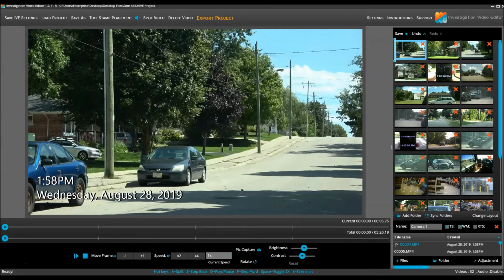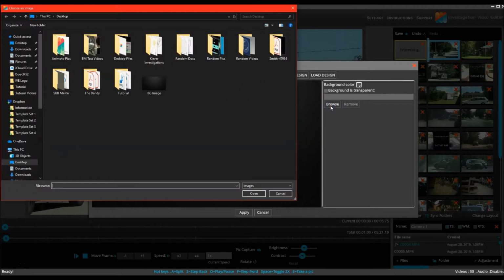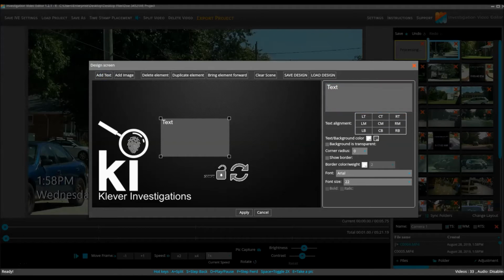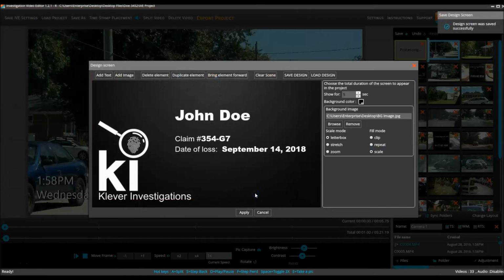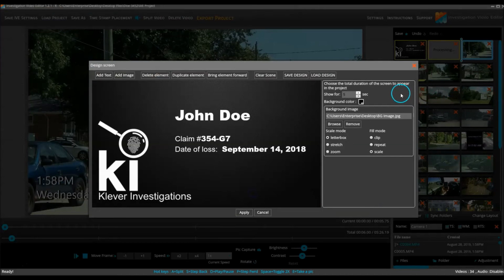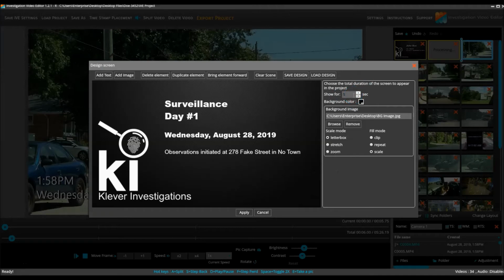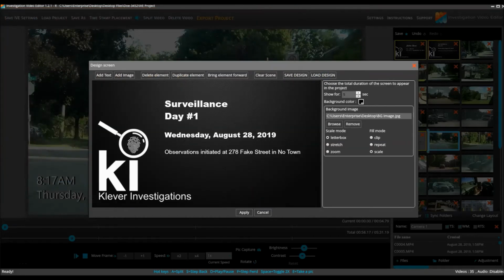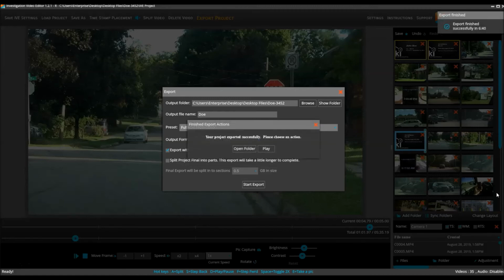IVE - Create a Design Screen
Design Screens can be used for many reasons.  To list case information, subject info, and to brand your agency.

This tutorial will show you how to create a Design Screen, add a Background Image, a Company Logo and list Case Information (text).

It will then demonstrate how to save the Design Screen so that you do not have to create a new one for every project.  In this tutorial, this screen will display at the beginning of the project.

Next, you will be shown how to create a Design Screen that appears before every new day of surveillance in the project.

And finally, you will be shown how to quickly load in a saved Design Screen, and edit some of the text.